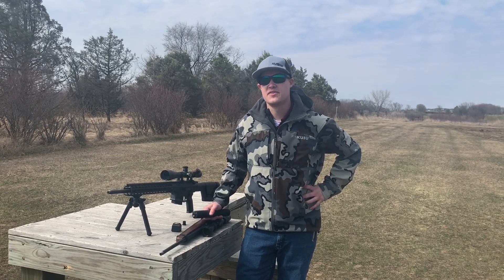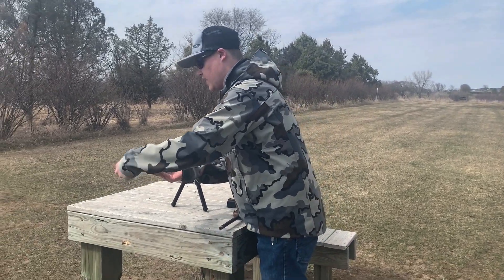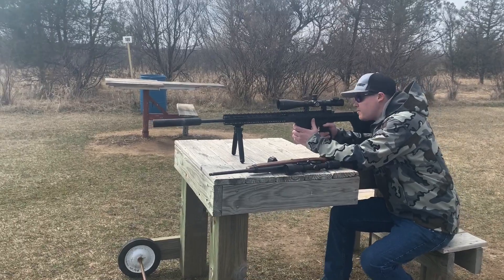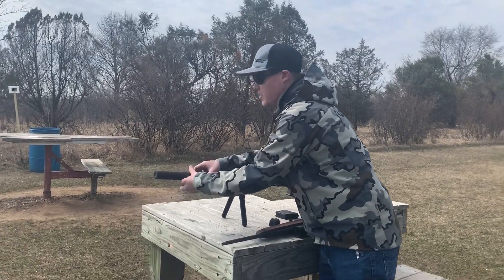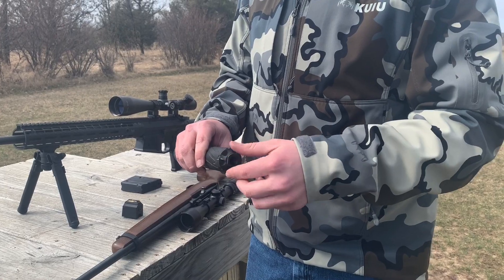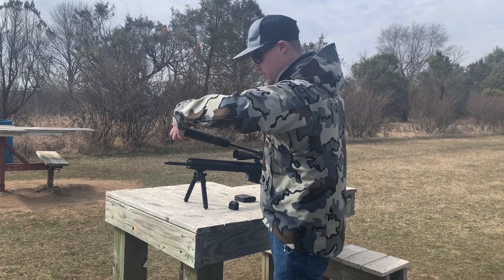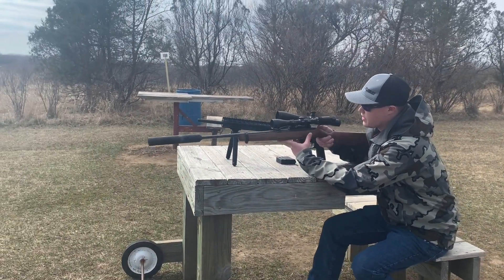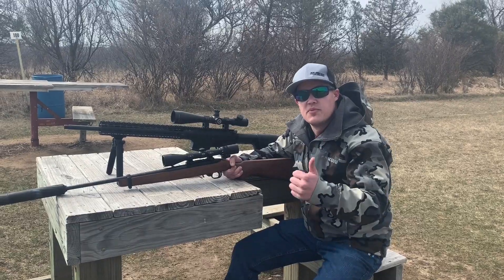Silencer Central 30 Caliber Thread Adapter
These custom adapters are made on CNC equipment and designed to ensure the highest level of tolerance to eliminate alignment issues.

Thread adapters bringing 1/2 X 28 tpi rifles up to 5/8” X 24 thread pitch, so you may use .308 suppressors in sub-caliber role on AR15 and other 5.56mm rifles. Stainless steel construction with sturdy wrench flats in 1040 SS with blued color to hold lubricant better. Stainless Steel construction is more expense, but is worth it. You don’t want adapter heating and cooling at a different rate than the barrel.

These custom adapters were made on CNC equipment by a large manufacture, specific to our industry as a Class 3 dealer. Our customers were purchasing these types of adapters online from other vendors and they were experiencing baffle strikes, thus we had these custom made to our specification to ensure the highest level of accuracy and quality. Be assured, these adapters are made by professionals in the Class 3 manufacturing business. Buy with confidence!

Thread adapter bringing 1/2″ X 28 tpi threads up to 5/8” X 24 thread pitch, so you may use your 300 cal can in sub-caliber role on a 223/5.56 barrel threads. Adapter allows you to use a 300 cal can on a 223 threaded barrel.